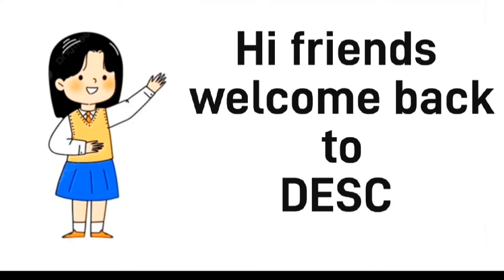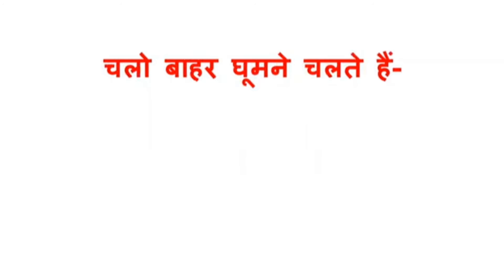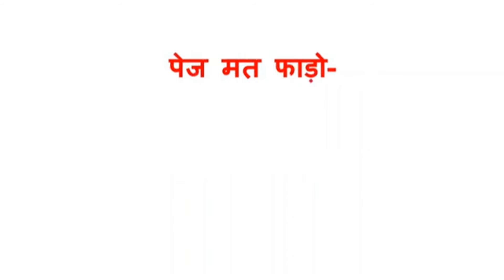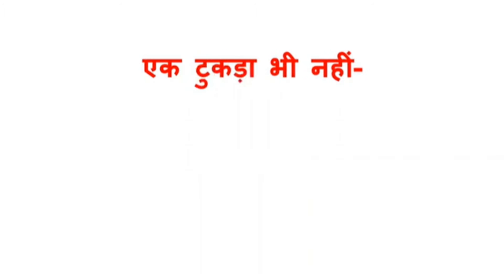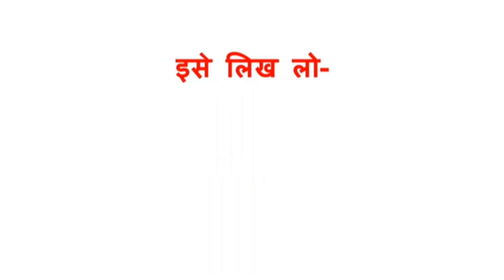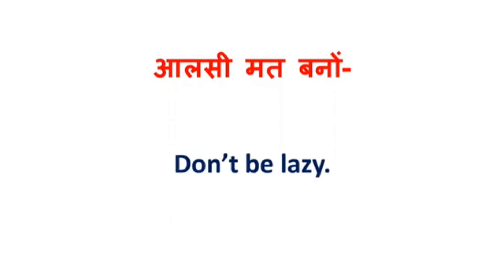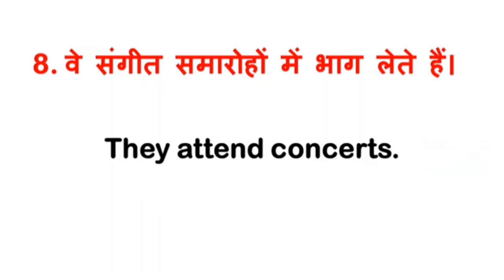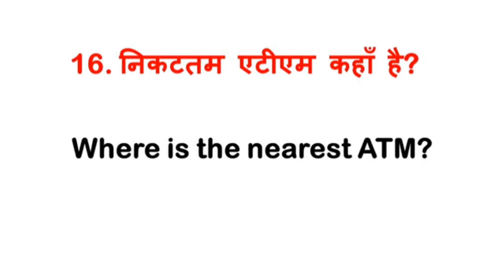इंग्लिश में बात करना सीखे सिर्फ ऑडियो सुनकर || 350 + इंग्लिश के वाक्य || स्पोकन इंग्लिश कोर्स